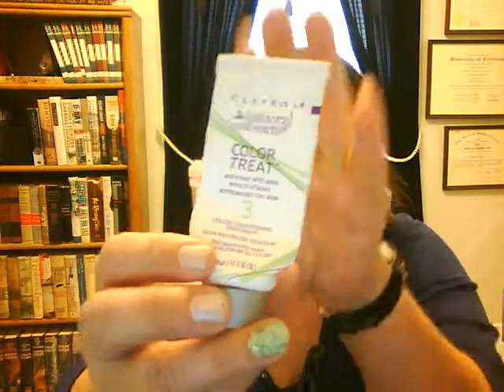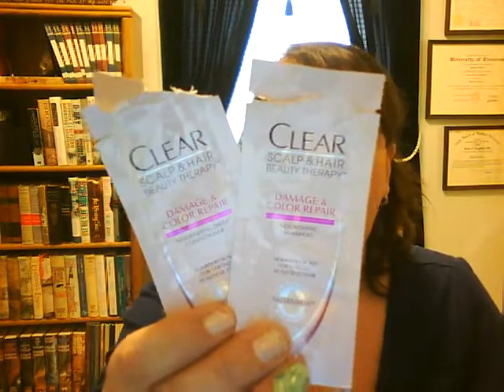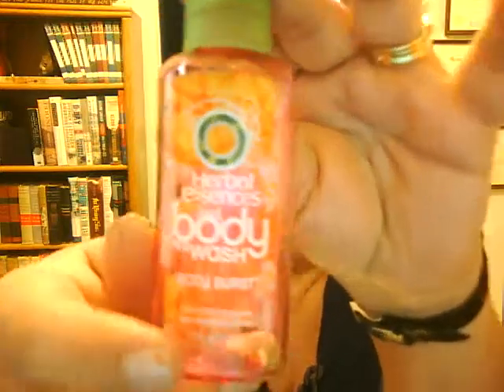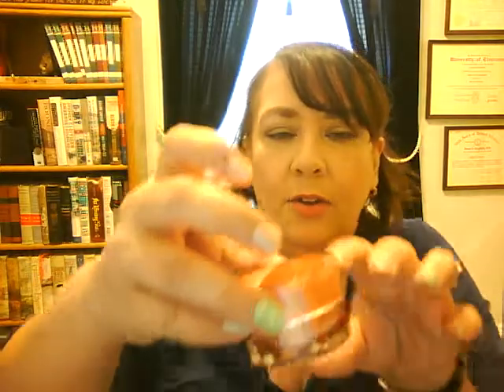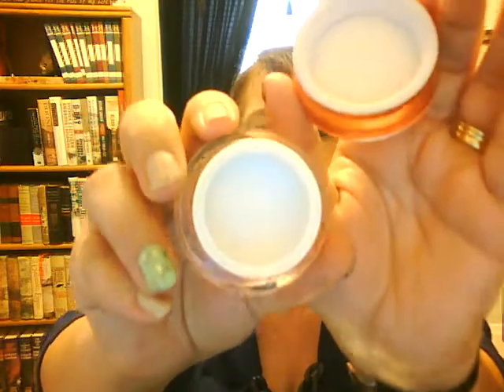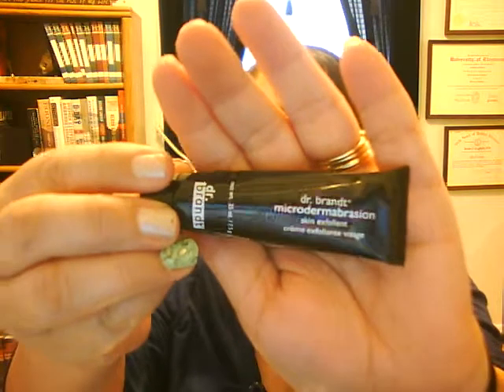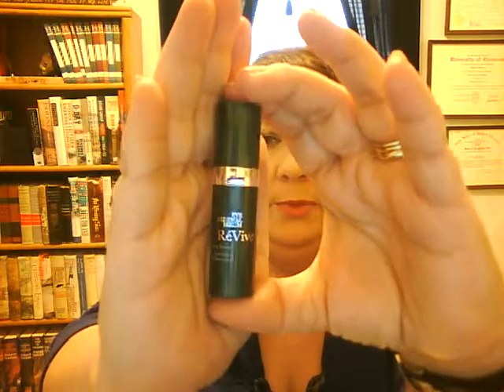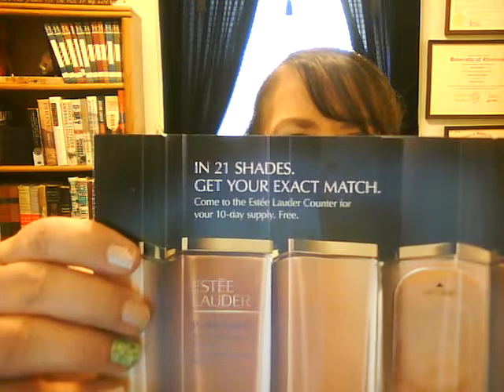Empties September 2014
Small amount of empties this month.